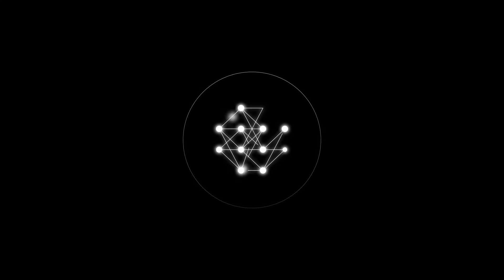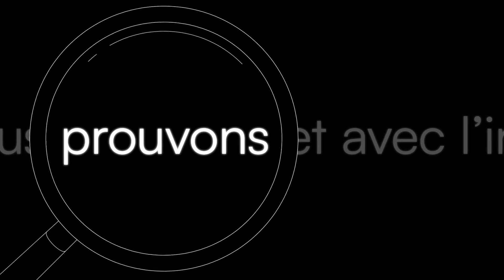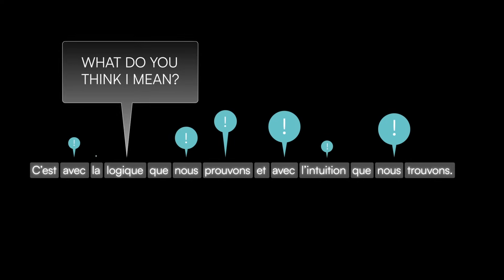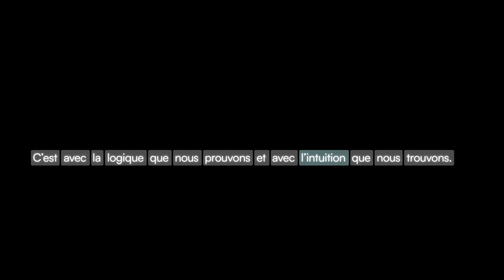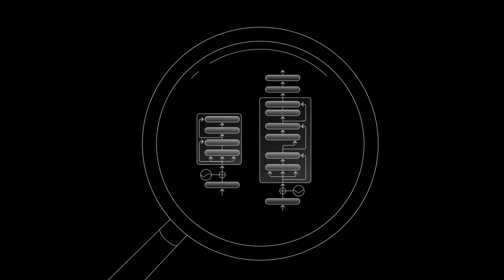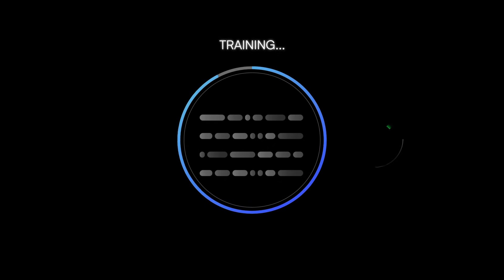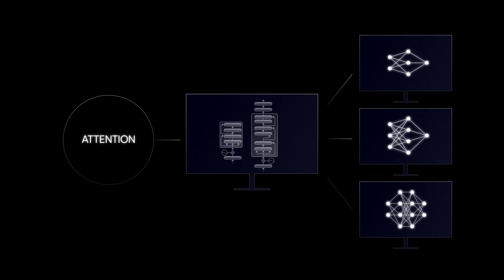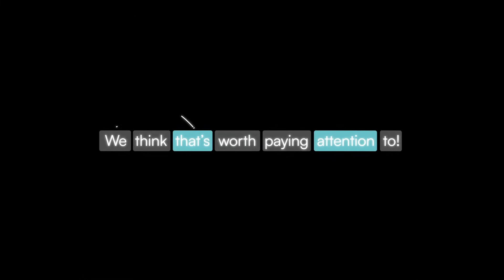AI Explained - Can AI Pay Attention Like a Human? | Attention in Transformers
Have you ever wondered how LLMs like ChatGPT understand context in language? In this video, we explain attention mechanisms in transformers.

Transformers are a type of neural network architecture that powers LLMs like OpenAI's ChatGPT, and attention is a fundamental component of transformers.  For example, when working to translate a sentence, the attention mechanism helps transformers weigh the importance of different words in a sentence, thereby capturing context.  By focusing on relevant parts of the input, attention enables transformers to process information in parallel, making them very efficient for tasks like translation, summarization, and question-answering.